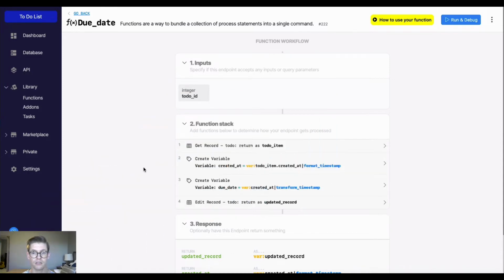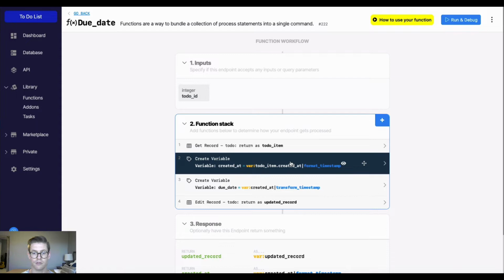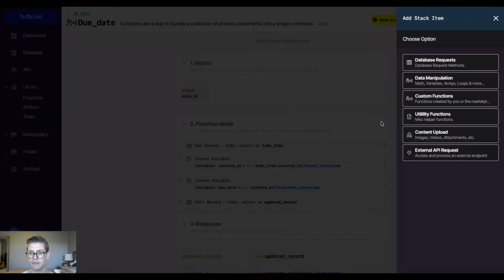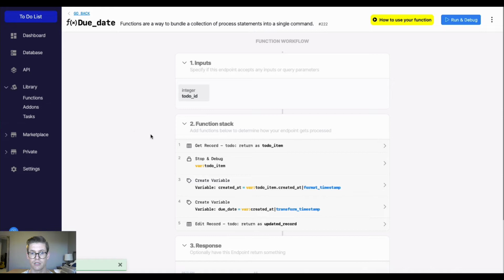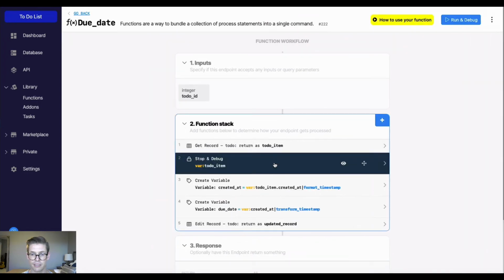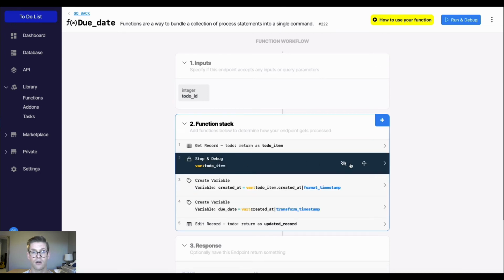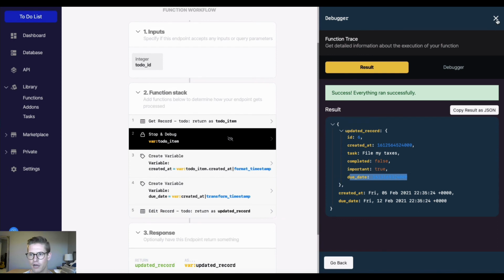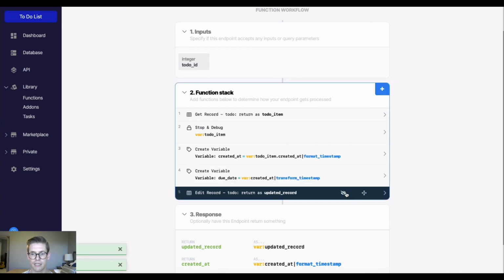Xano - Stop & Debug + Comment Out Functions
This video teaches you how a couple helpful tricks to debug. First, the Stop & Debug function allows you to stop the execution of your function stack and print out specified data. The second, is the ability to comment out or hide a function in the function stack. These tools can be especially helpful when debugging many functions within your function stack.